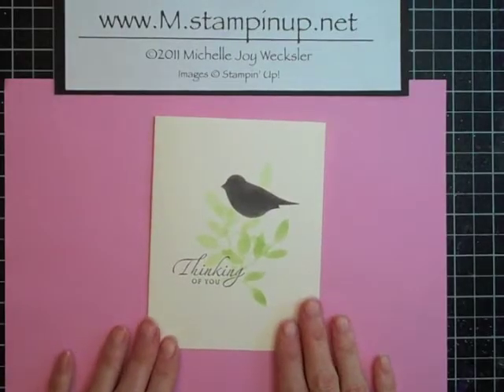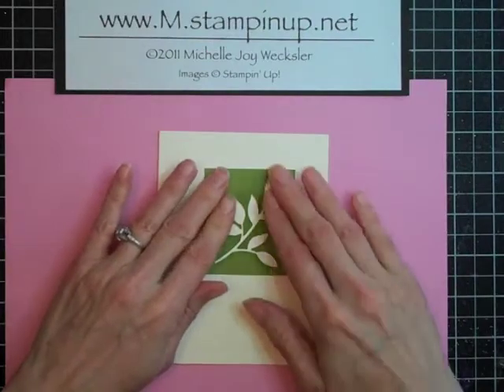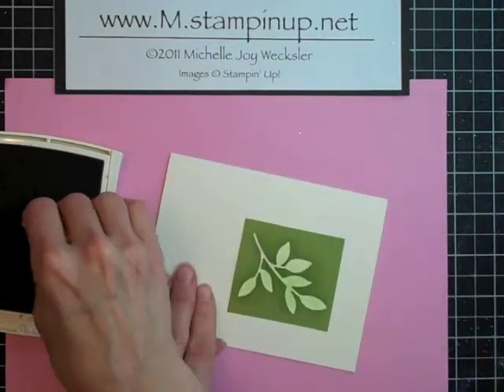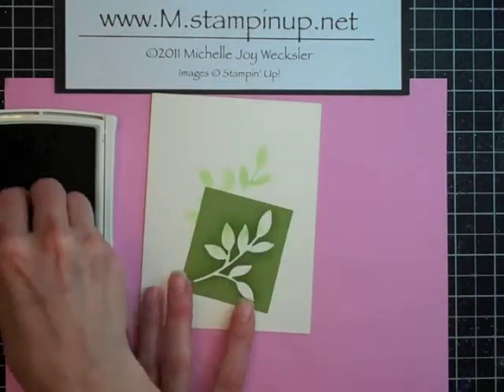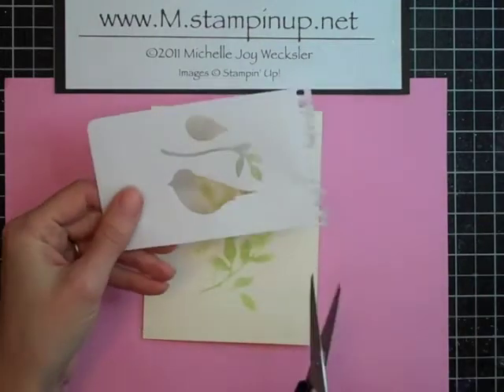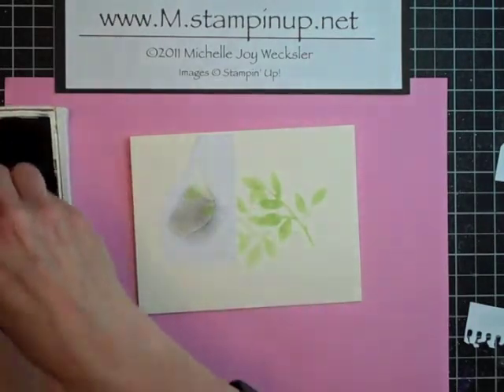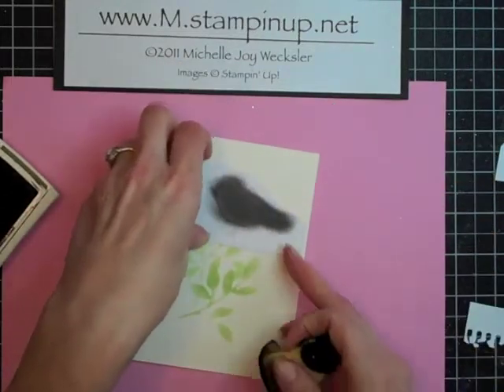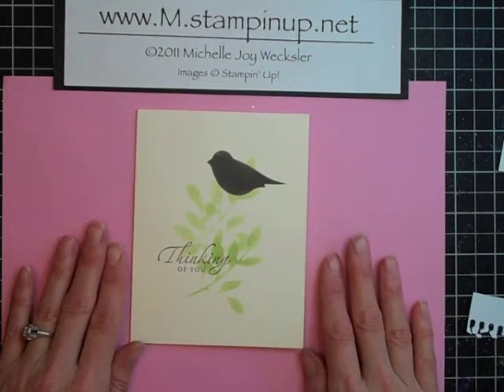Card Play Episode #27 - Punch & Die Cut Stenciling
Learn how to create a beautiful card using a simple stenciling technique and one stamp!